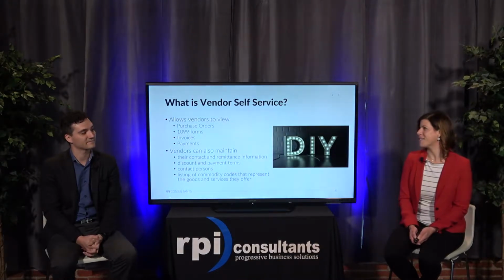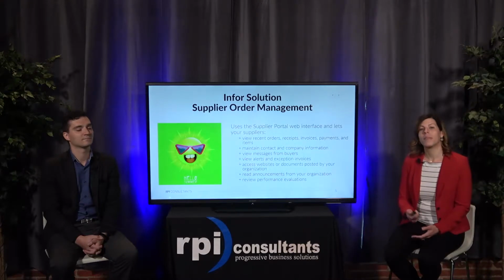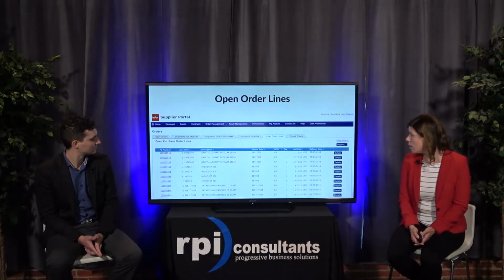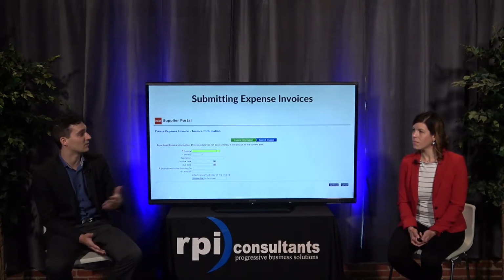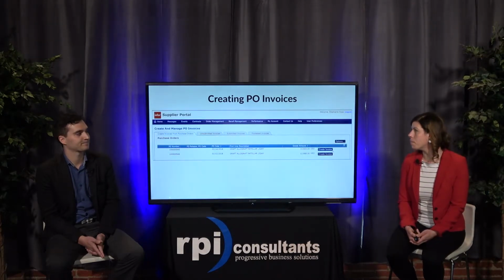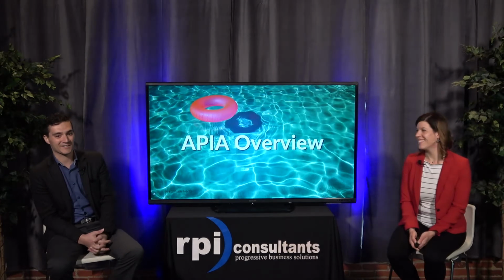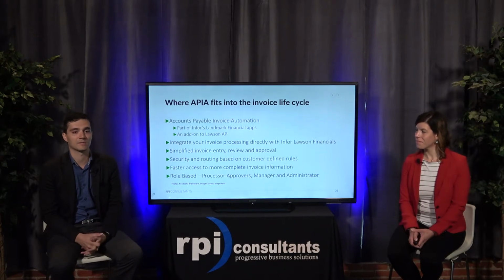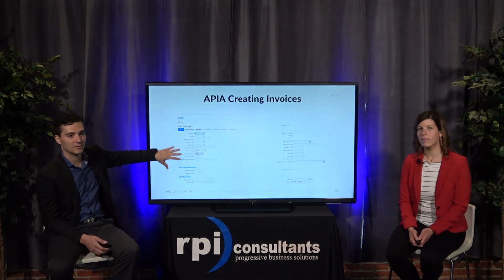Integrating Supplier Portal with Accounting & Document Imaging Systems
Making Vendor Self-Service a Reality! Join this webinar to learn what’s possible in integrating Infor Lawson’s Supplier Portal and Accounts Payable applications to take your procure to pay processes to the next level. Watch how vendors can submit and review invoice and payment details, Contracts, and respond to bid events. Listen to RPI experts Stephanie Kowal & Ben Nichols talk about the keys to success plus some tips, tricks, & techniques to ensure your Vendor Management strategy is aligned.